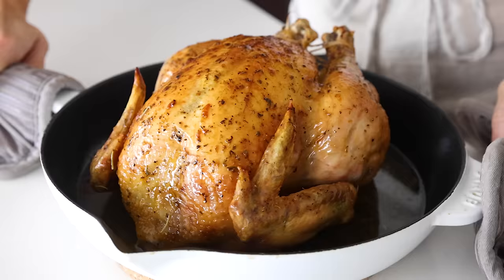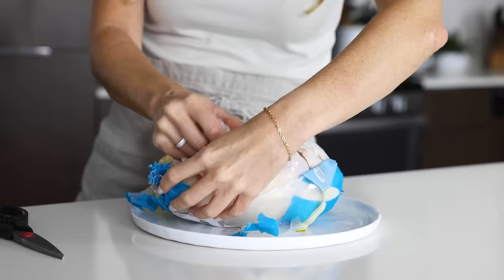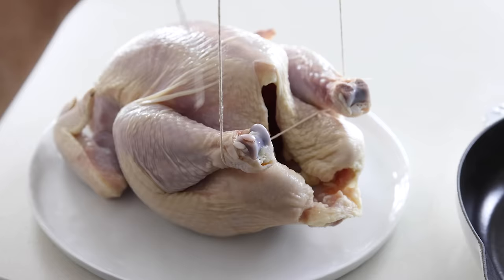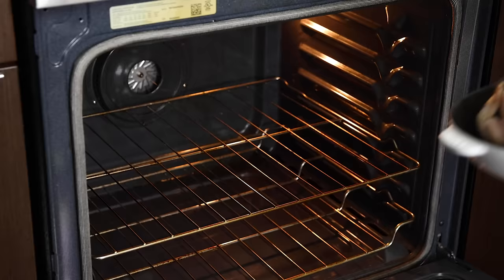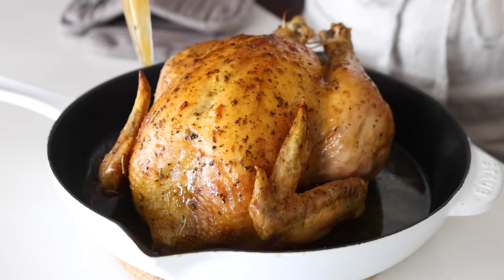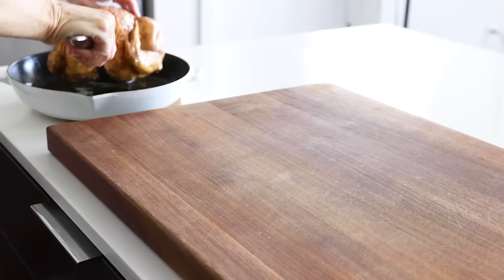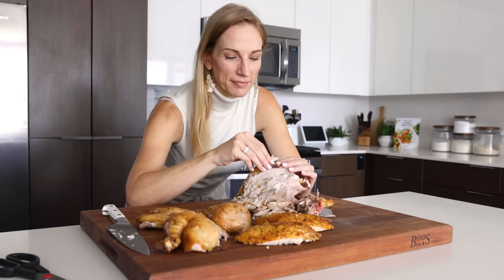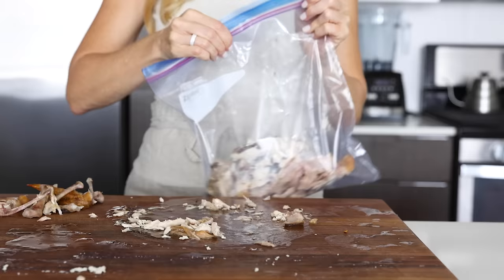ROAST CHICKEN | a super easy whole roast chicken recipe (the easiest!)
Roast chicken is the ultimate kitchen staple! And my version is so ridiculously easy to make. There's just three ingredients!

In today's video, I'll teach you how to roast a chicken, so that you no longer have to buy a rotisserie chicken from the store. My homemade roast chicken recipe just tastes better (trust me) and you can control the amount, quality, and type of seasoning. Plus, there's the bonus that whole roasted chicken has the most insanely flavorful and crispy skin plus ultra juicy meat. It's a great alternative to my baked chicken or slow cooker chicken recipe, so give it a try and let me know what you think!

► PREORDER MY COOKBOOK!!!

► IN THIS VIDEO:
Cast Iron Pan
Instant Read Thermometer

► TIMESTAMPS:
00:00 Intro
00:54 Bring the chicken to room temperature
01:56 Pat the chicken dry and truss the legs
02:40 Season the chicken
03:26 Roast the chicken in the oven
04:42 Let the chicken rest
05:11 Buy my cookbook and learn how to meal prep chicken on a sheet pan with vegetables
05:40 Carve the chicken into breasts, thighs/legs, and wings
07:30 Store leftover chicken and save the carcass for future chicken broth